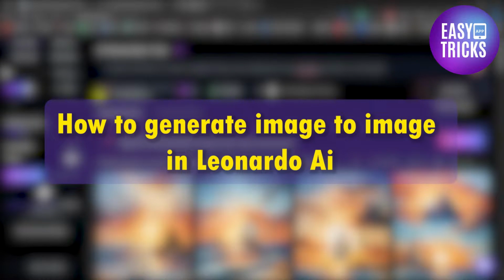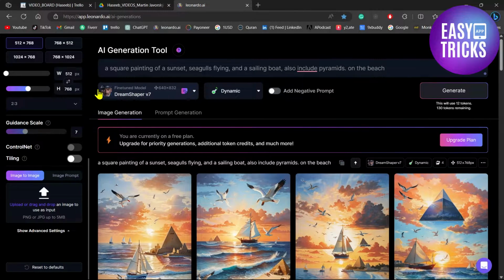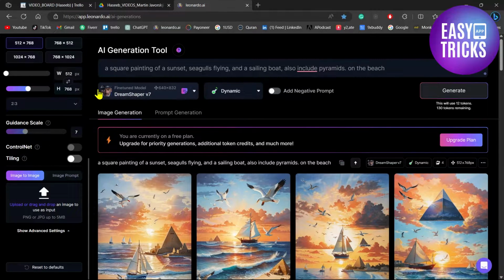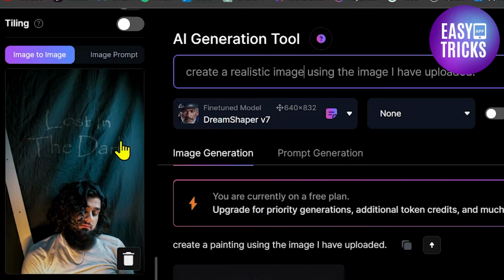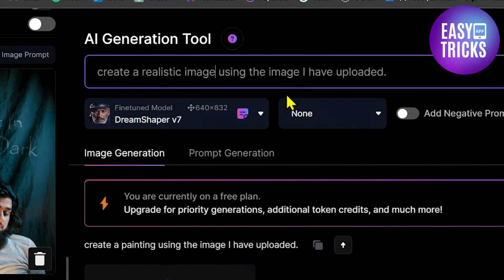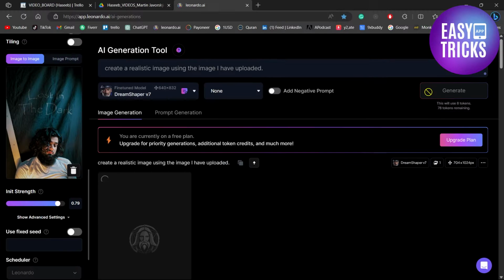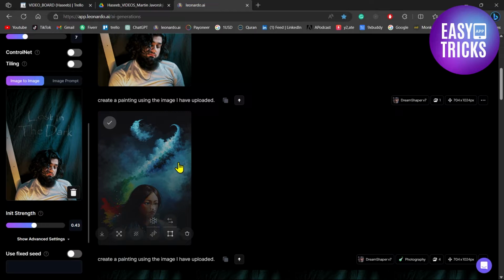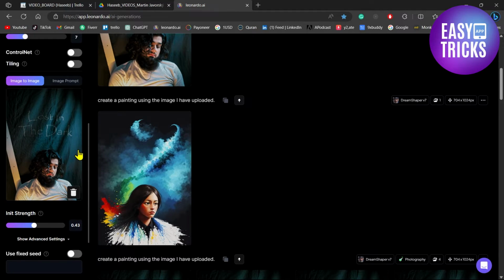How To Generate Image To Image in Leonardo Ai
TOPIC: How To Generate Image To Image in Leonardo Ai
Learn how to create stunning image-to-image transformations with Leonardo Ai! In this video tutorial, we'll guide you step-by-step through the process of generating realistic images from sketches or text inputs. Discover the power of AI technology as we demonstrate the incredible results you can achieve using Leonardo Ai's advanced algorithms. Don't miss out on this opportunity to unlock your creativity – watch the video now!